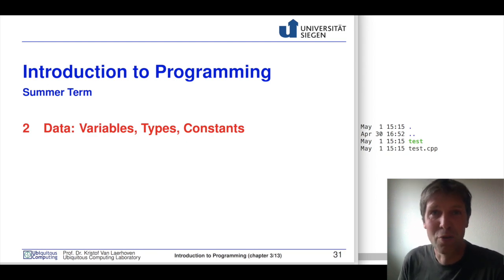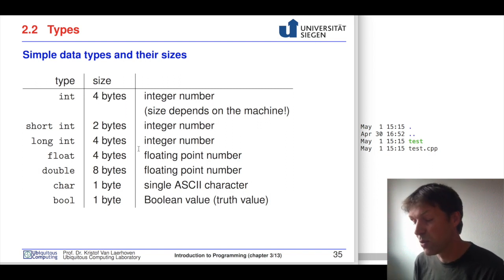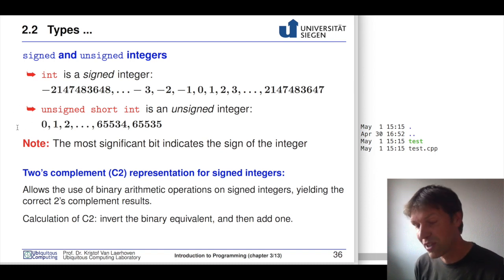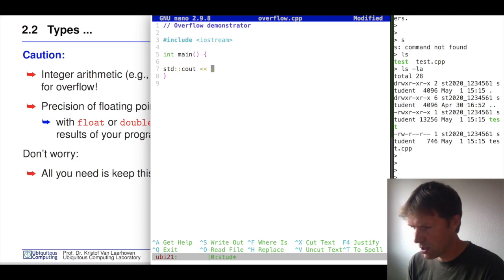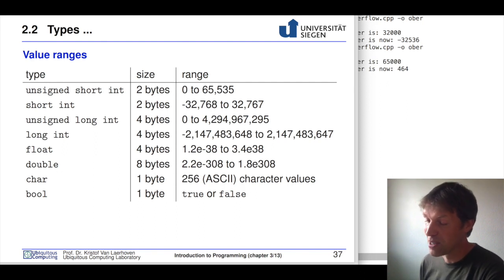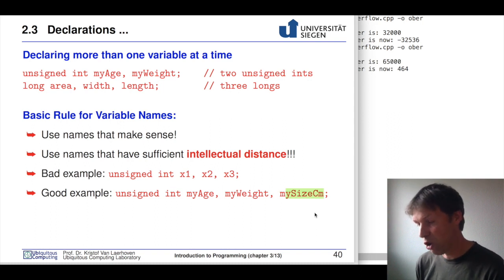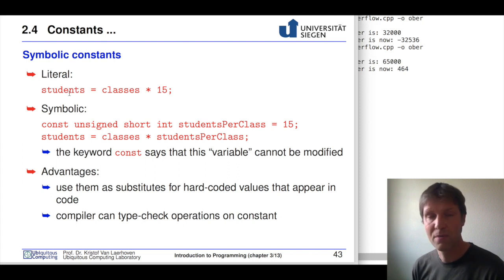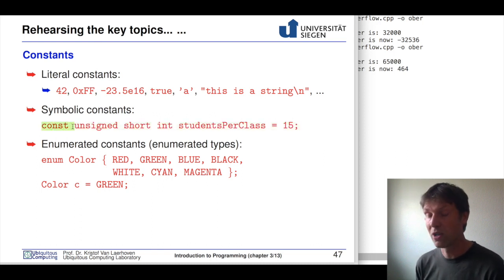Introduction to Programming 06